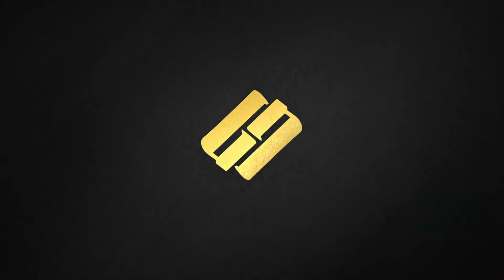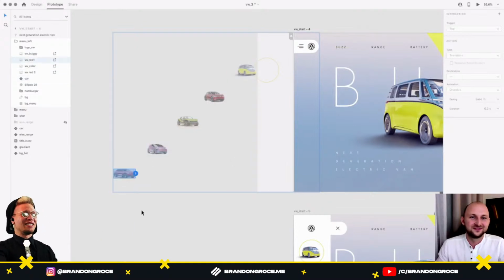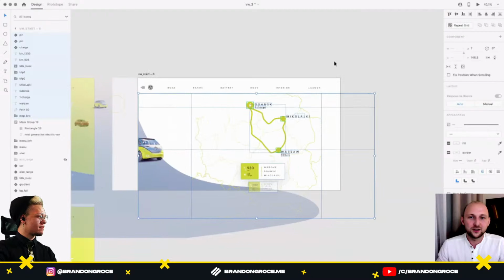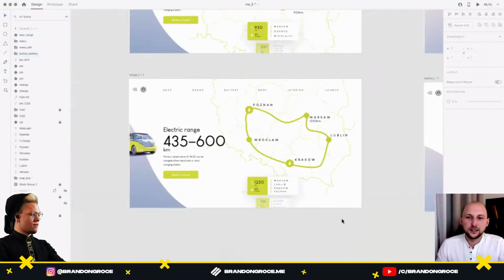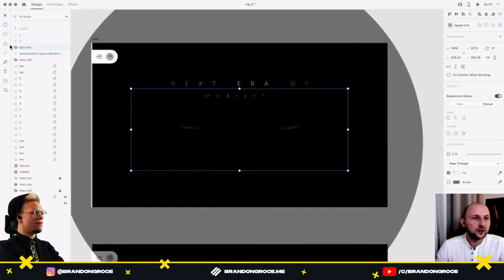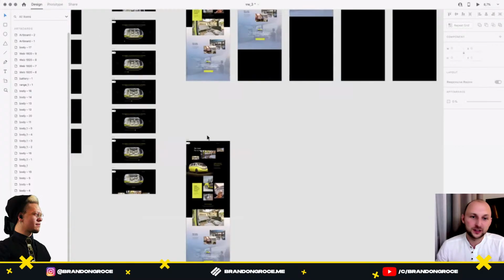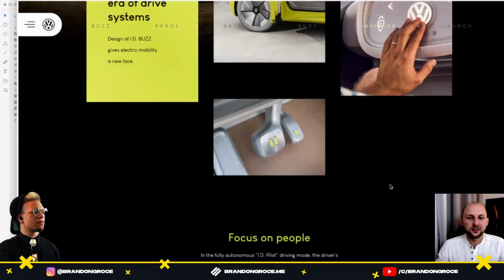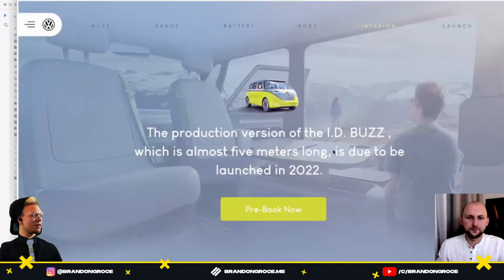Design A Website In Adobe XD (UI/UX Design) - with Igor Vensko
Website Design in Adobe is easy! Our man Igor Vensko, ANOTHER MASTER of Adobe XD is going to take us through one of his projects and breakdown how he designed this project and all his delicious animations within Adobe XD.

So take a seat, grab some popcorn, and let's dive into some learnin'

✅Time Stamps
9:08 Game changer intro
9:36 Begins
11:13 Igor Vensko introductions
12:23 Showcasing the project
15:45 Q: Can you do the mask with the pen tool in adobe xd?
17:52 Masking in Adobe xd
19:02 Q: How did we get into Photoshop within adobe xd?
19:29 Remove object from the background with the spot healing brush in photoshop
22:04 Preparation of video asset
33:23 Wire it up before you animate
36:33 3D transform
40:50 Animation for button
43:13 Exporting video
1:08:15 Final showcase
1:15:09 Q&A Session
1:18:21 Ends
1:19:22 Join Game Changer Family on Discord
1:20:17 Outro- Enjoy the epic music

★☆★ GET 14 DAYS FREE OF SKILLSHARE★☆★

Learn UI Animation, Design, How To Build a Portfolio and More For FREE

★☆★ MASTER UI/UX ANIMATION IN 30 DAYS★☆★
Even if you’ve never animated before.

Join Brandon Groce’s Newsletter to improve your design skills, get hired, and highly paid for FREE:

★☆★ BRANDON GROCE BOOKLIST? ★☆★

Brandon Groce is a Product Design Mentor and Content Creator. In his 9+ years in the tech/design industry, he's worked with the likes of Adobe, Disney, Dannon, Hilton, LG, and many more. With his industry knowledge, he helps other creatives and entrepreneurs grow their personal brands, get hired, and highly paid.

Many of his design students are seeing a positive return in their time investment with him. They easily understand what is needed of them, skillset wise, in the design industry, as well as how to blow the competition out of the water during their interview process for the job of their dreams.

If you think you might benefit from one-on-one interaction with Brandon Groce,

★☆★ CONNECT WITH BRANDON GROCE ON SOCIAL MEDIA ★☆★